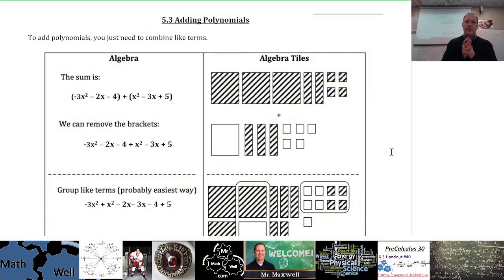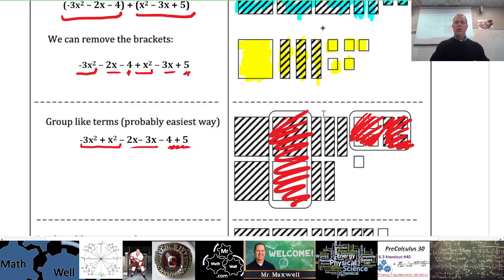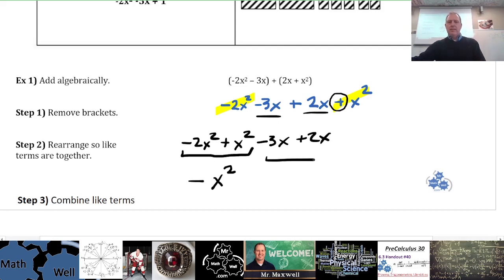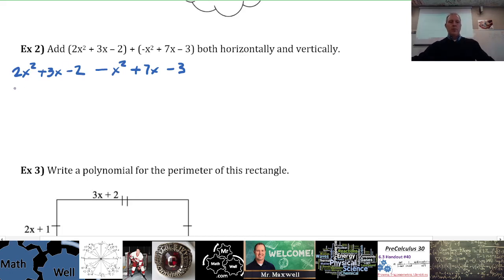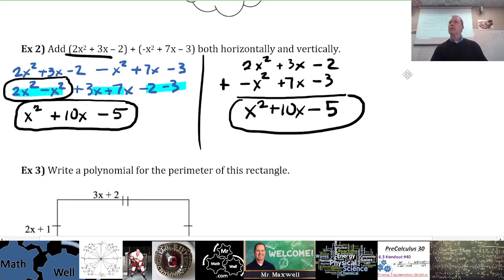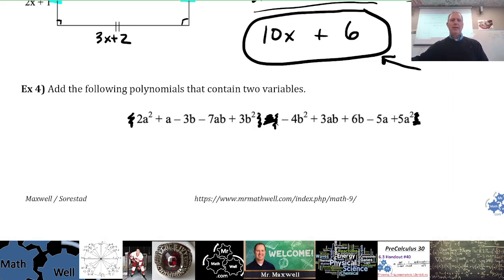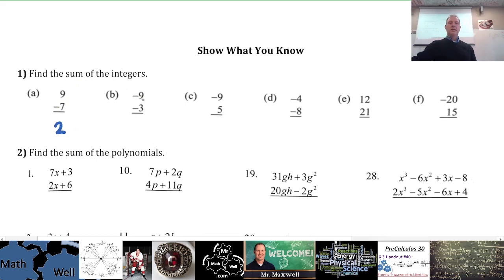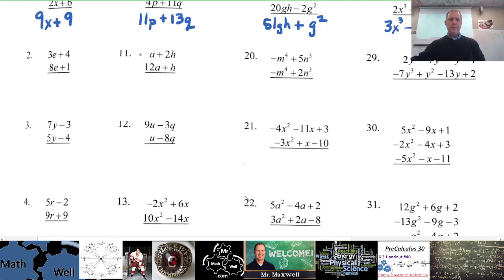Math 9 - 5.3 ADDING Polynomials (Lesson)